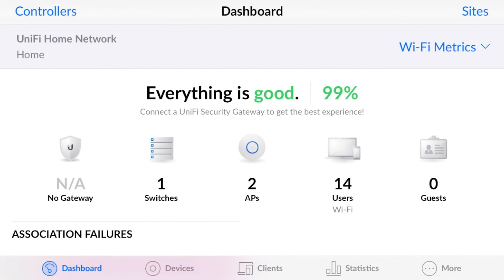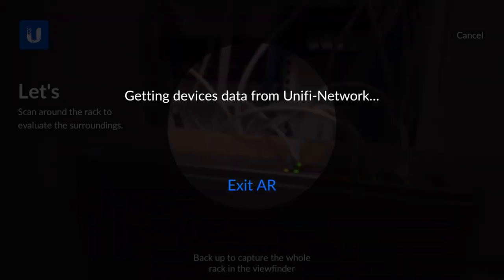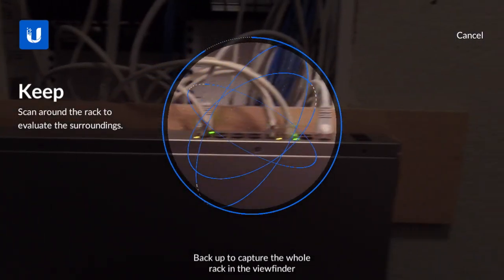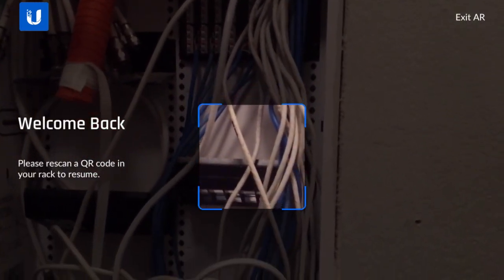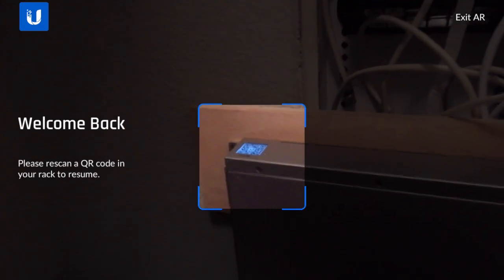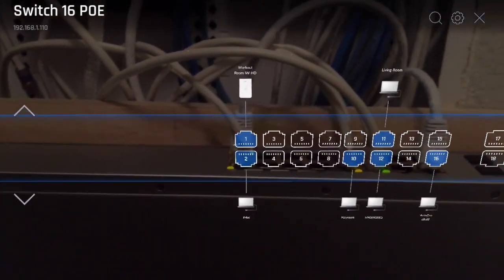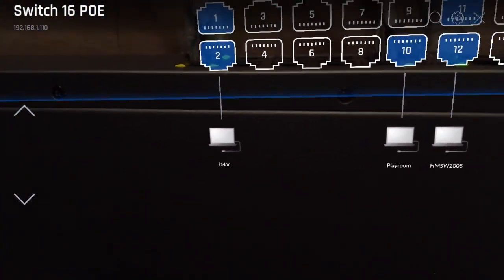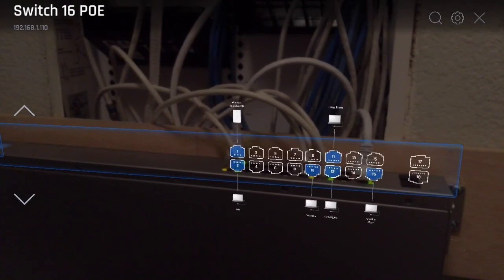Unifi Augmented Reality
A quick demo of the Augmented Reality feature in the Unifi app. Available on Ubiquiti Gen2 switches.